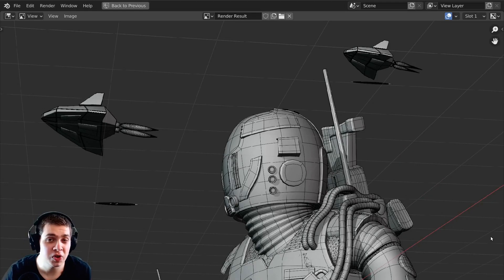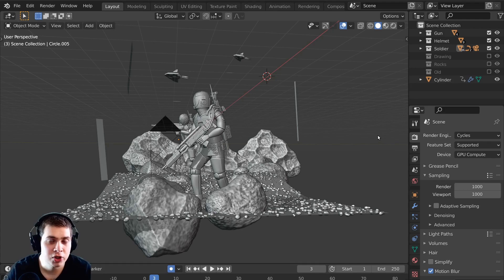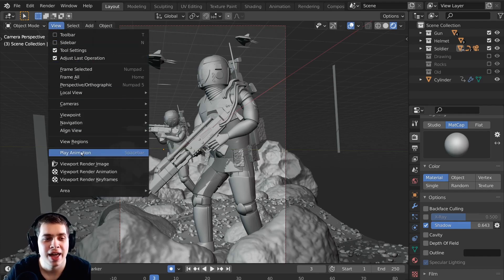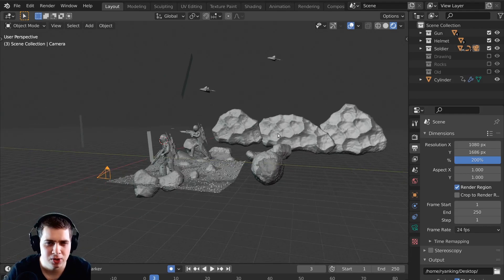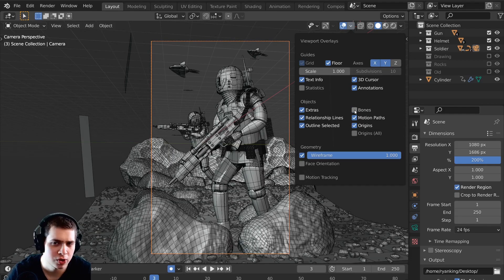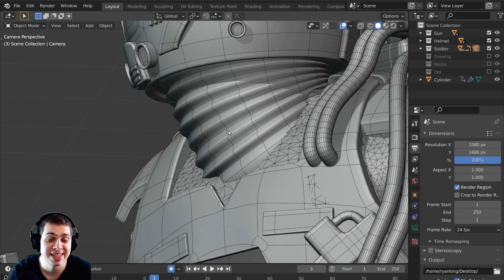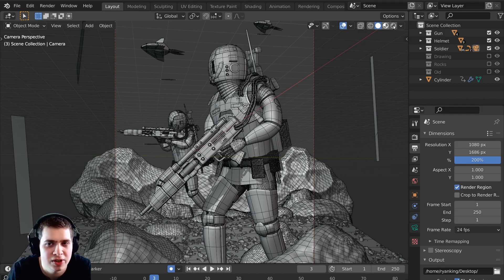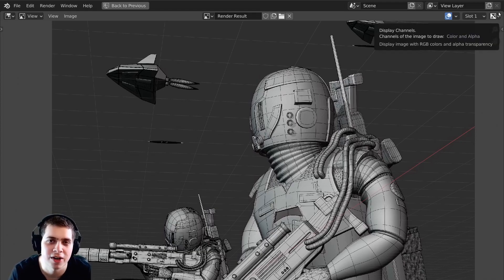The Easiest Way to Render Wireframes in Blender (Tutorial)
In this tutorial, I will show you the easiest way to render wireframes in Blender.